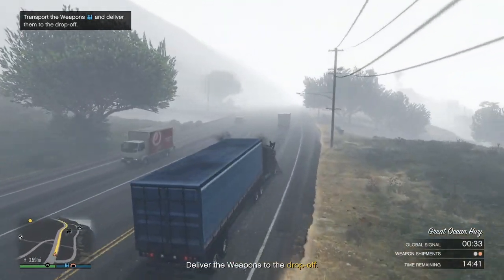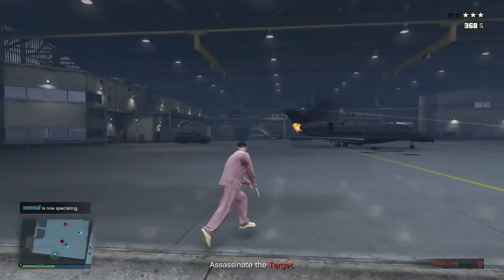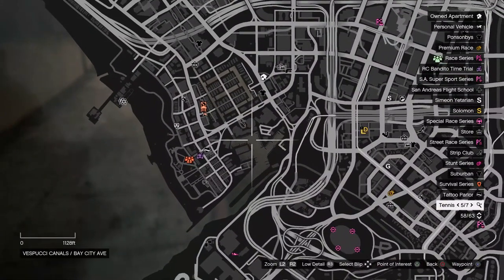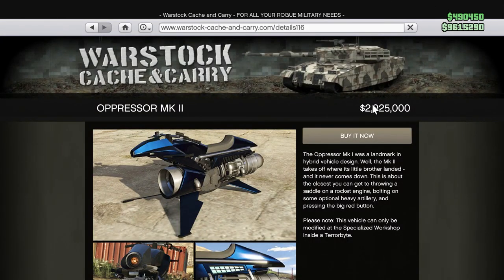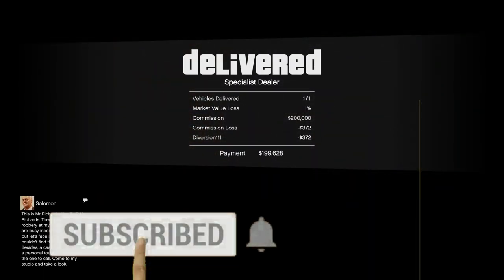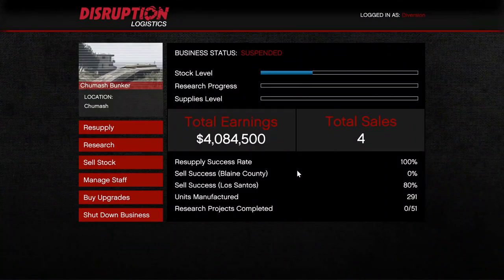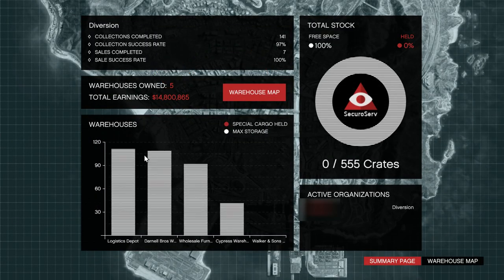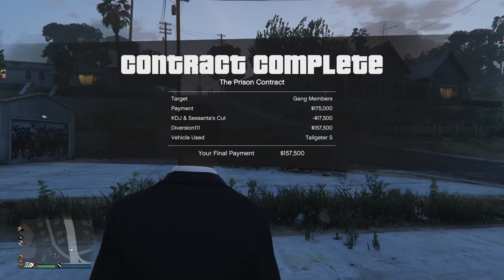How To Make Millions & Own Every Business In GTA 5 online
I show how to make Millions in this ultimate money guide in gta 5 online, where I show you how to get rich. In this guide you'll make so much money that you can buy all the businesses in the game, where if you follow the step by step method you'll make over one hundred millions dollars and buy whatever you desire including the oppressor mk2.

Music credit
Serenade by Scandinavianz & Limujii